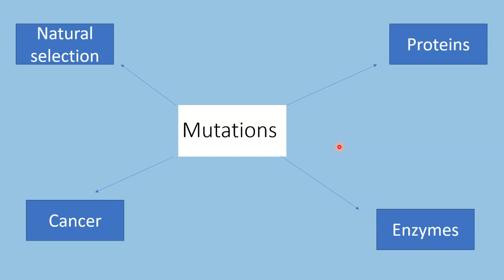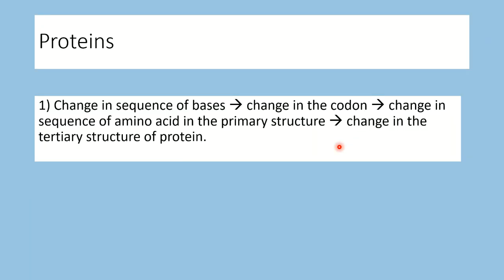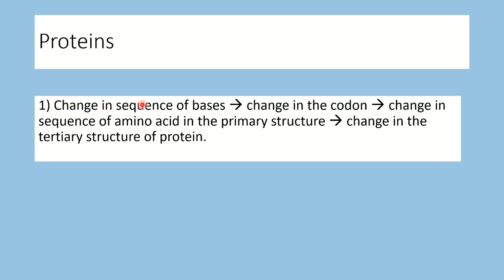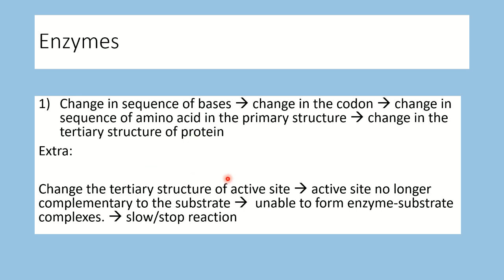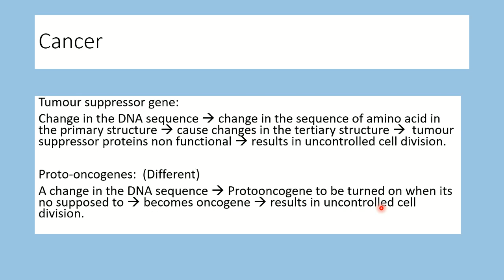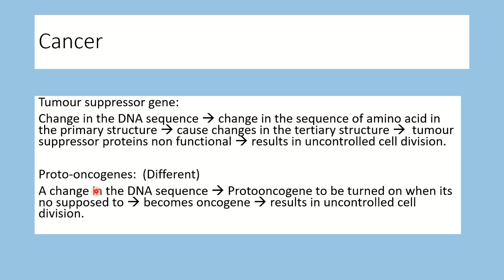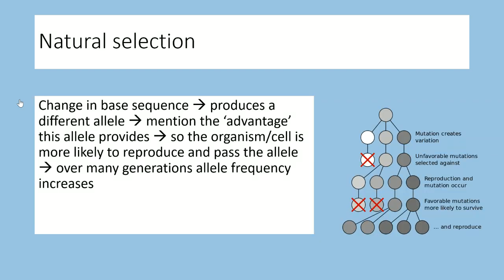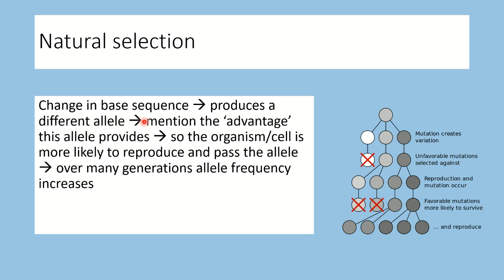How to answer exam questions on Mutations - A level Biology AQA